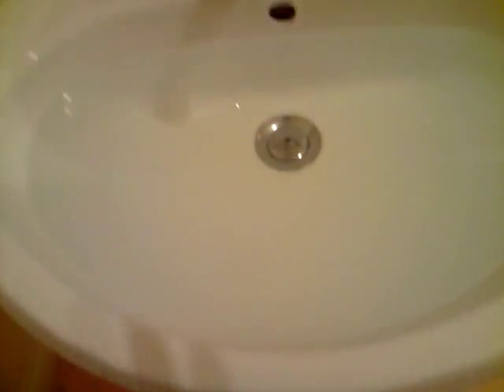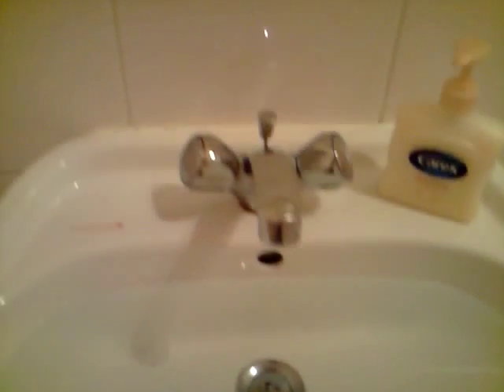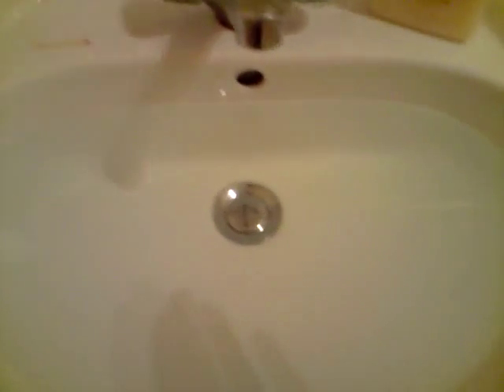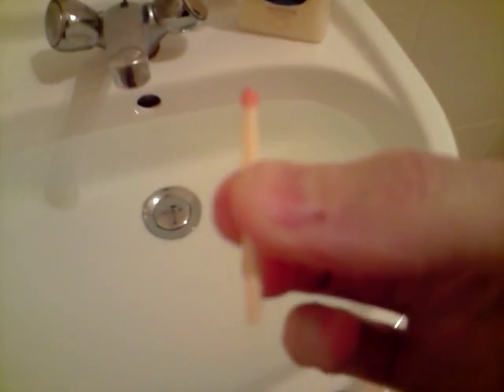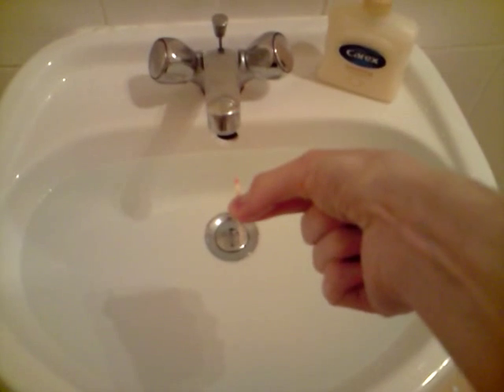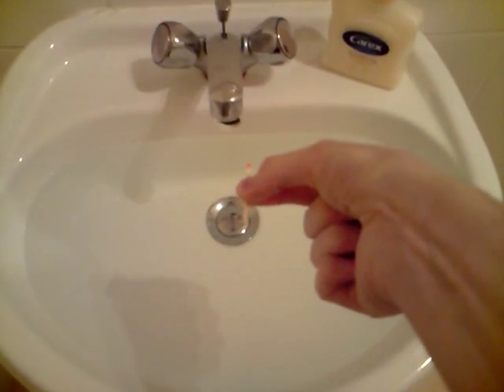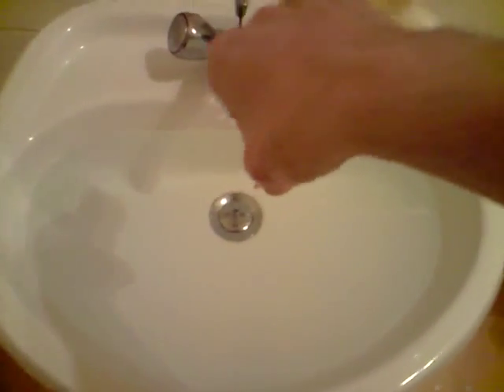Plug Hole Direction Experiment 1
I decided to do my own mini-Mythbusters experiment on the direction the water drained out of my sink, after realising I've never actually tried it before.